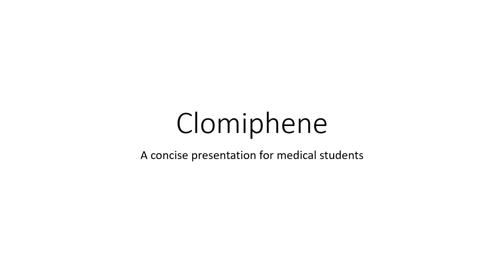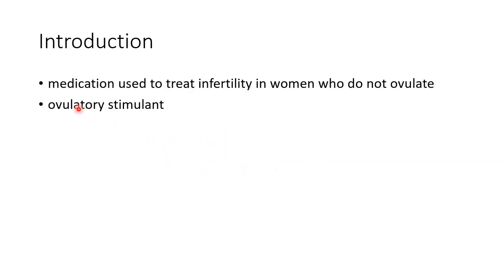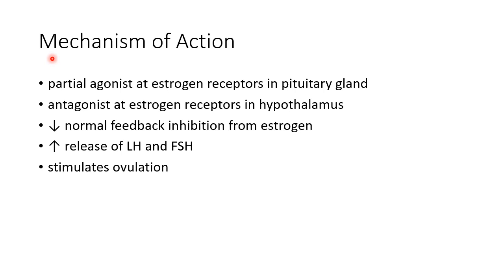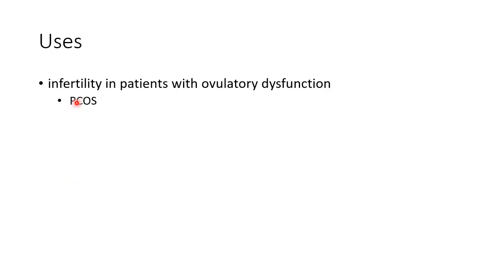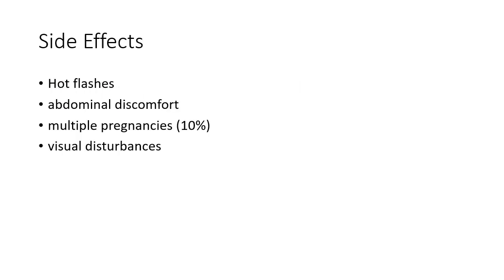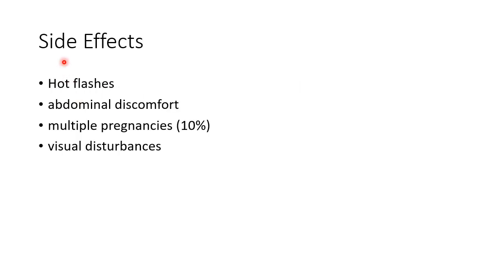Clomiphene - Pharmacology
Video on mechanism of action, uses and side effects of clomiphene citrate from the chapter 'Drugs related to hormones' in Pharmacology